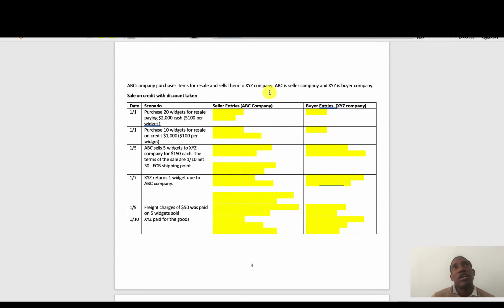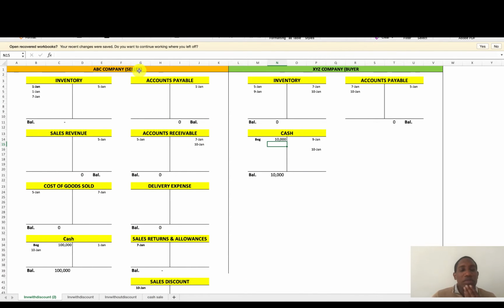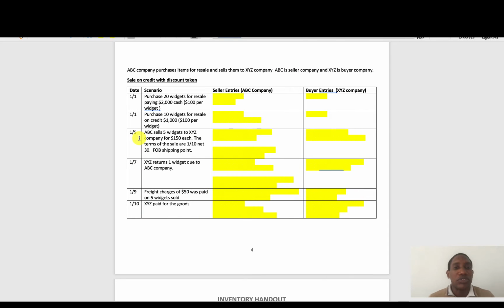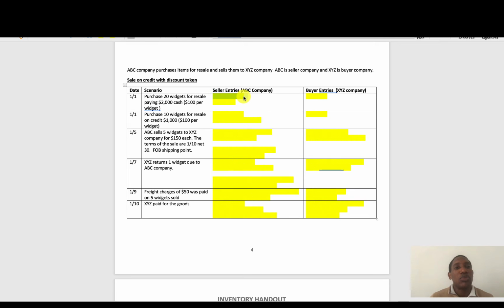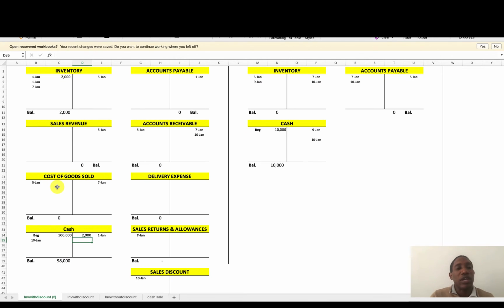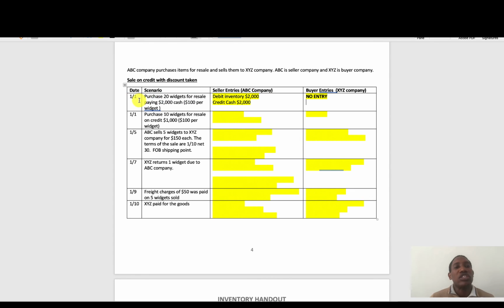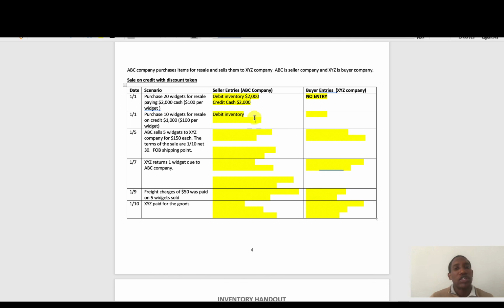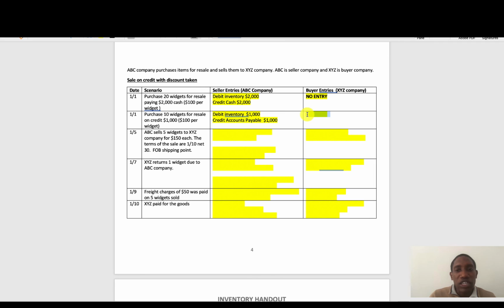Merchandising Inventory Part 5a (Credit Sales with discount taken)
This goes over an example of credit sales with a customer who takes a discount